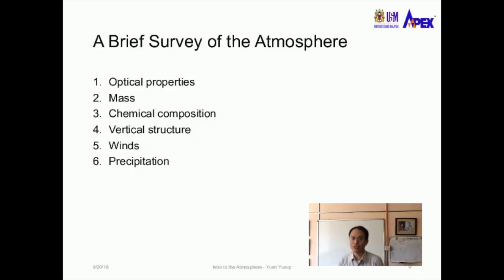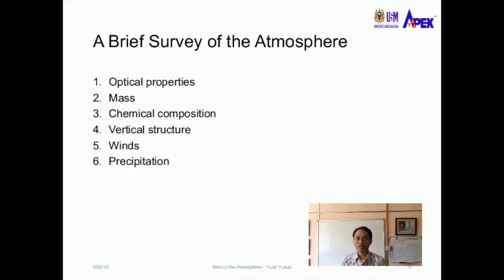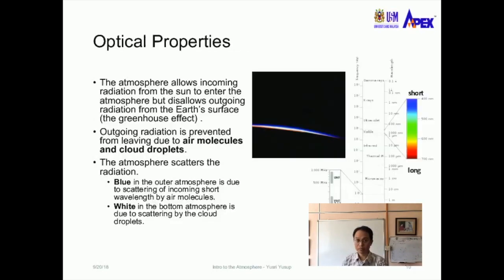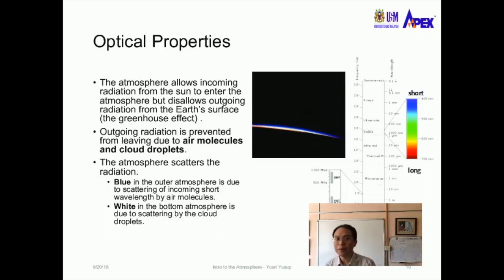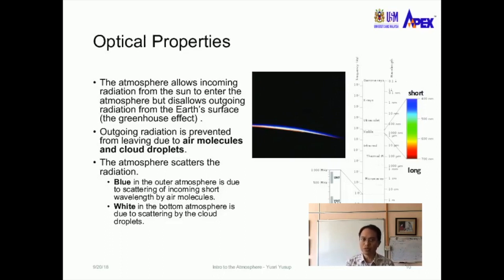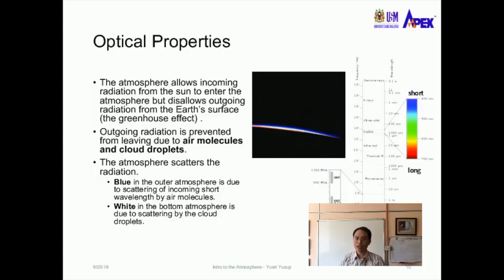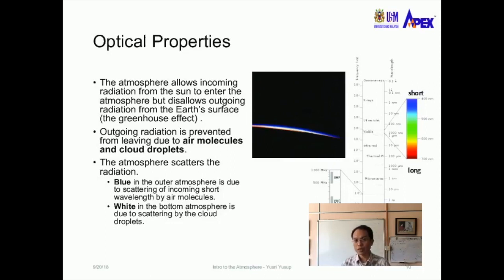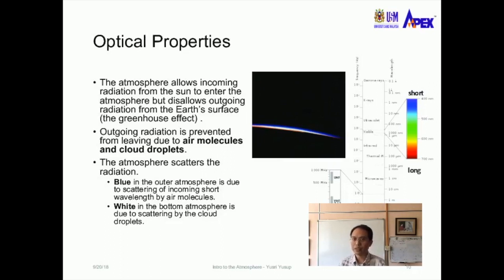IEA501 Optical Properties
This video is about the optical properties of the atmosphere. This video is for the Master of Science in Environmental Science by coursework.
Topics:
0:53 Optical properties
1:26 Outgoing radiation
1:38 Atmospheric scattering
2:03 Blue scattering - small air molecules
2:24 White scattering - big water droplets
2:32 Spectrum of light